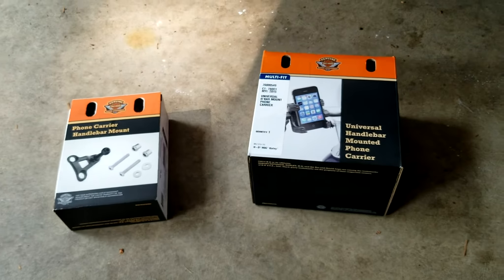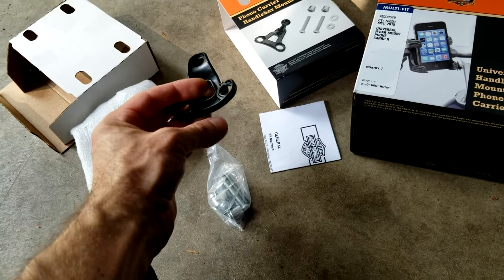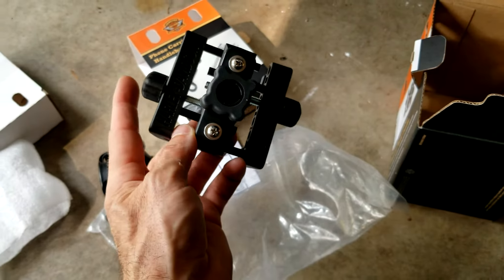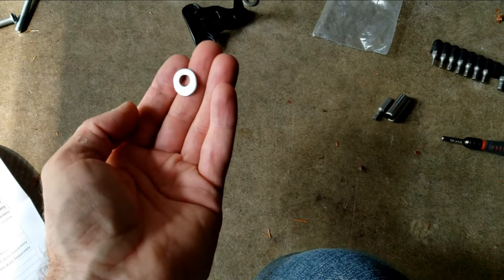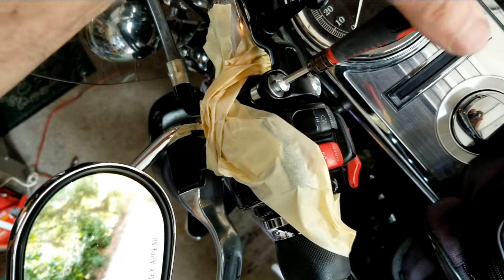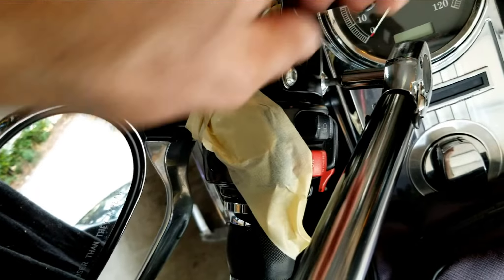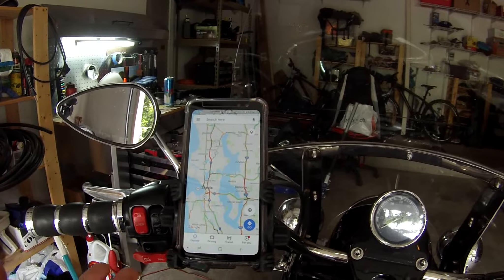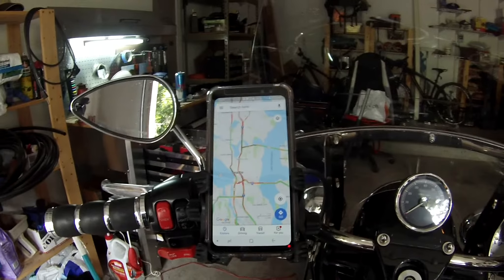Harley Davidson universal phone mount & install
Harley Davidson phone mount & install